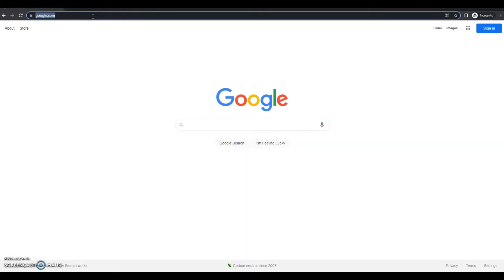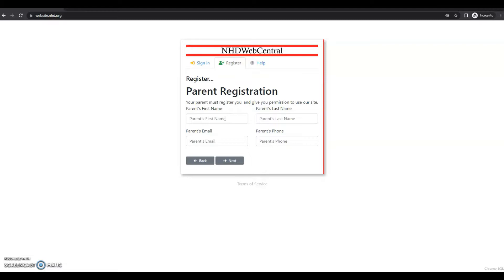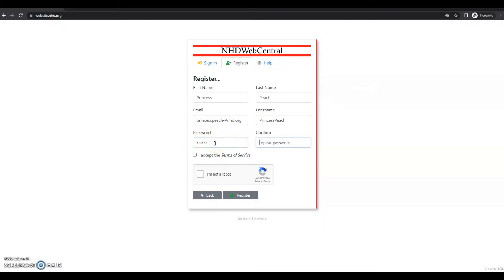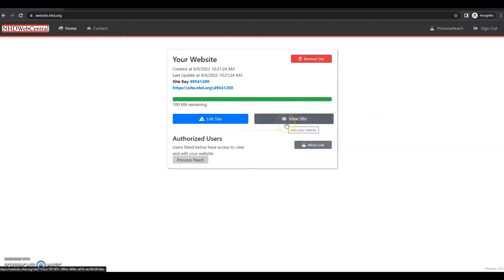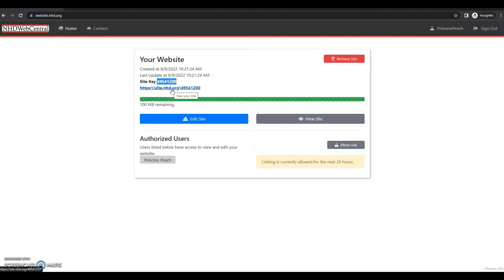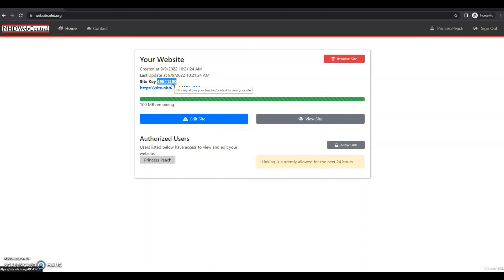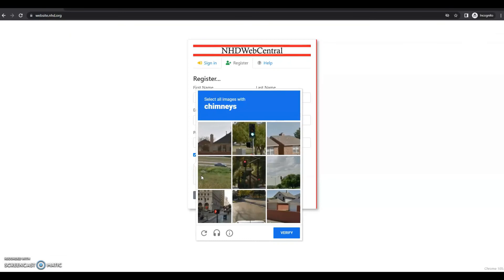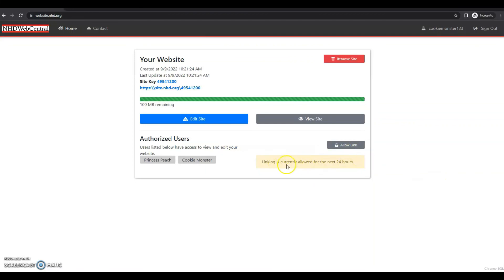NHDWebCentral - Registering as a Group Website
Visit NHD.Org/NHDWebCentral for the complete NHDWebCentral Instructional Guide